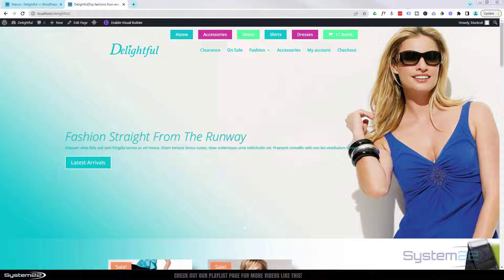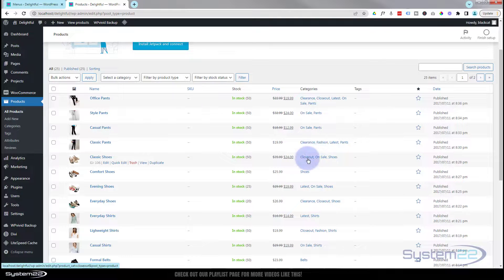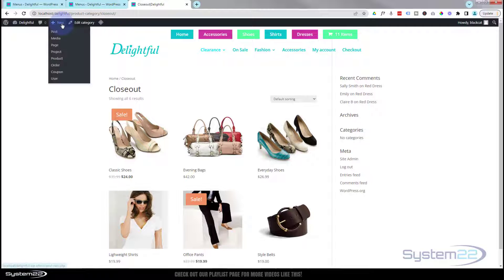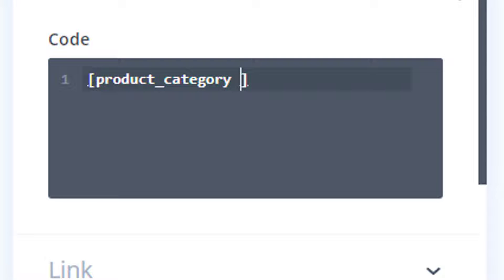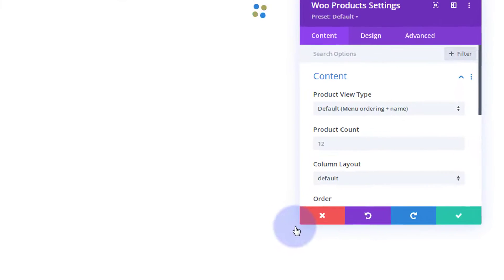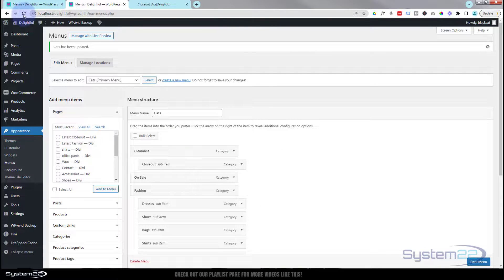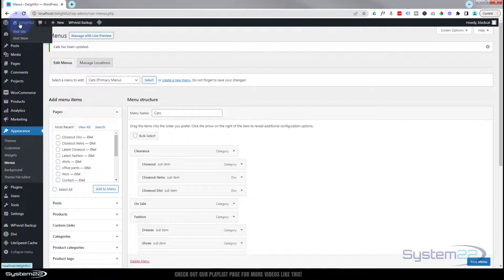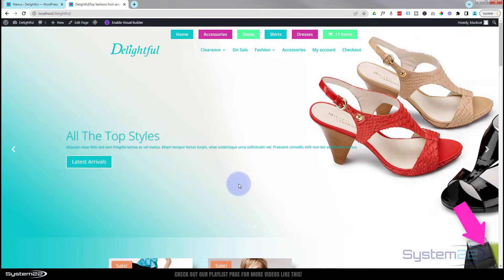3 Ways To Add A PRODUCT CATEGORY Page to Your Site Divi Theme 👈👈👈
How to add a product category page to your site, 3 ways. The first way is to add a category page via the WordPress menu. The second way is to add a new page and use a Woocommerce short code to display the category products. These two methods can be used on any WordPress site. The third method is built using the Woo Modules supplied with the Divi Theme itself. this option will let you easily customize your product display without using CSS code. This is a very attention grabbing way od displaying your products, and a great eyecatching feature to have on your site.
This is a great feature to have on your website, and very easy to do. There is no coding involved today to build this feature. Everything is being done with the Divi Themes incluided features.
So, follow along with the video and see 3 ways to add a product category page to your site using the Divi Theme.

v=ZAO2MH0dQtk&list=PLqabIl8dx2wo8rcs-fkk5tnBDyHthjiLw

v=rNhjGUsnC3E&list=PLqabIl8dx2wq6ySkW_gPjiPrufojD4la9

CHAPTERS

00:00 Introduction
00:40 Add a new Woocommerce product category
01:24 Add a product to a Woocommerce category
02:09 Add a Woocommerce category page via the menu
02:21 Where to find the Woocommerce product categories in the menu page
03:09 How to arrange your menu items
04:02 Add a Woocommerce category page using a Woocommerce shortcode
06:30 Add a Woocommerce category page using Divi Woo Modules
11:03 Woocommerce category page Results